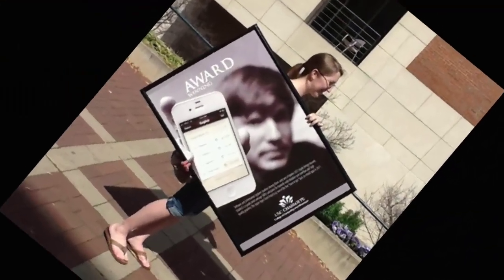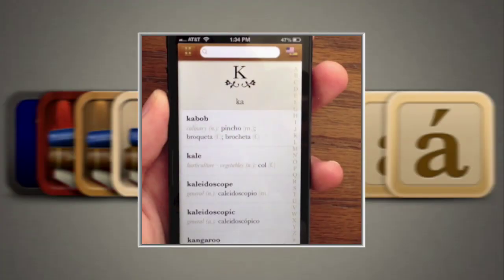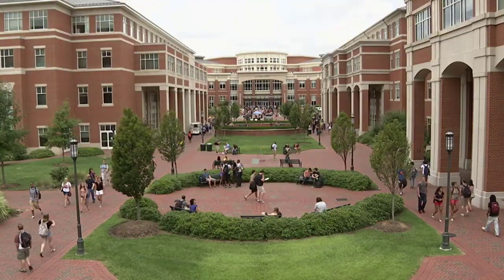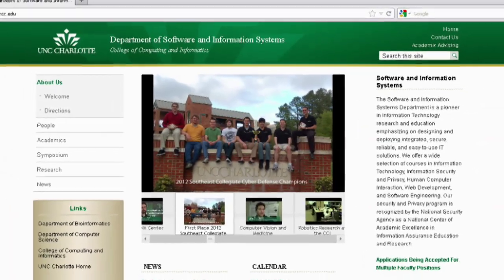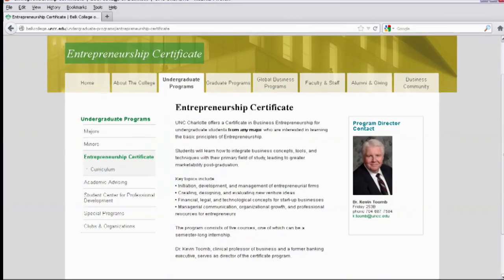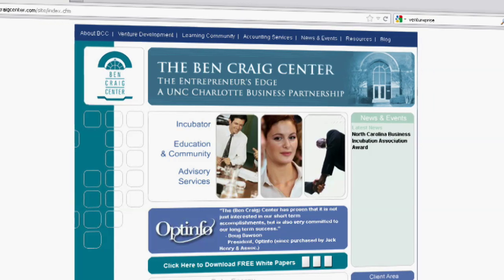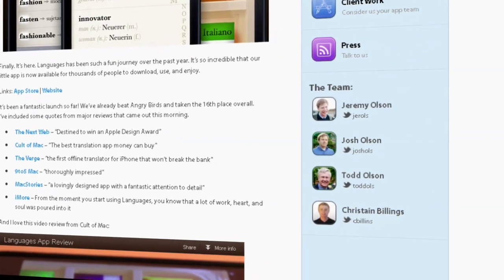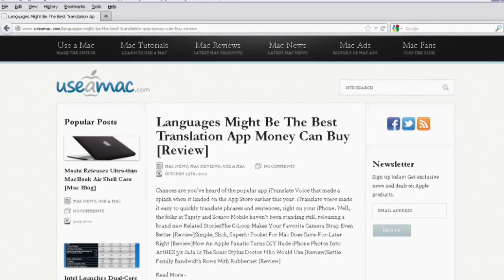Inside UNC Charlotte -- December 2012 -- Languages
Jeremy Olson is a Software and Information Systems major at UNC Charlotte.  In 2011, he won the Apple Design Award for his app, Grades.  Since then, he has grown his company, Tapity, and recently partnered with Sonico Mobile to create the translation app, Languages.